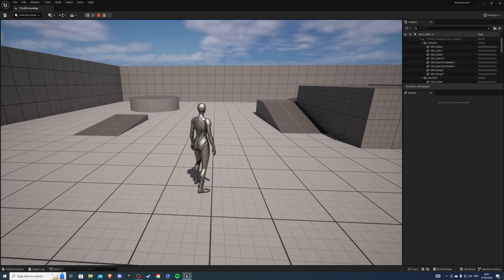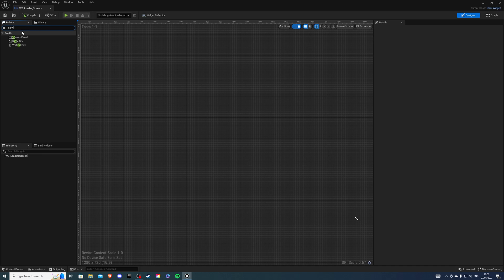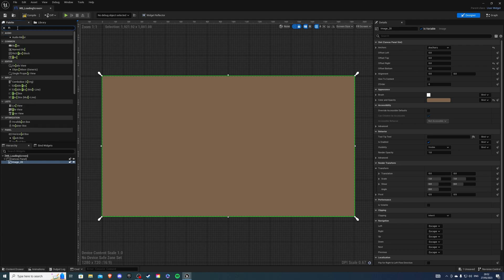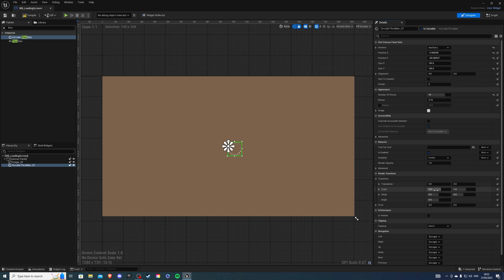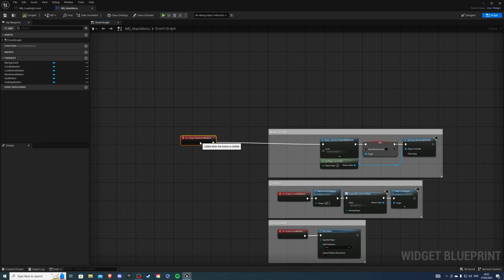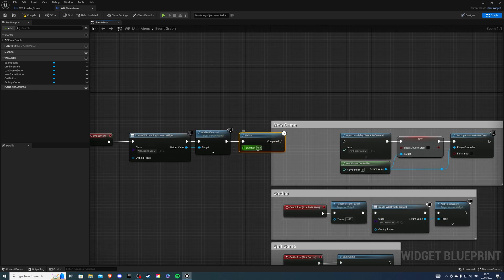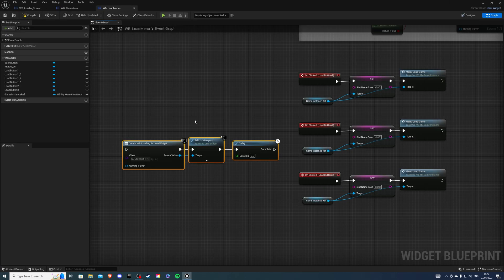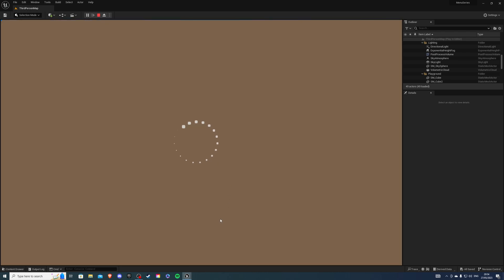Easy Loading Screen Tutorial - Unreal Engine 5.1+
💬DESCRIPTION💬
Hey there, in this video I'm going to show you how to create an easy loading screen. This is a series where you can learn different menus and apply them to your game.